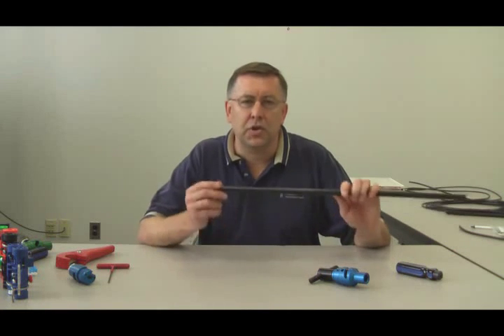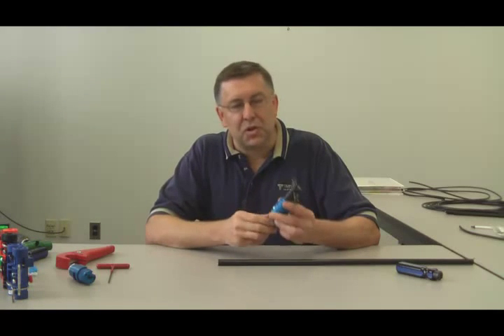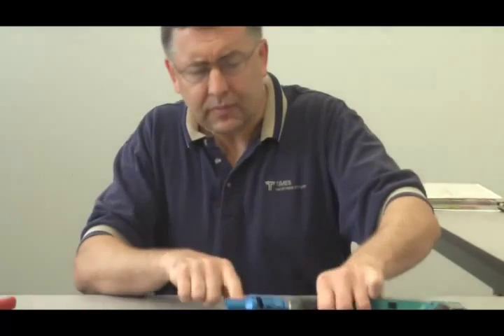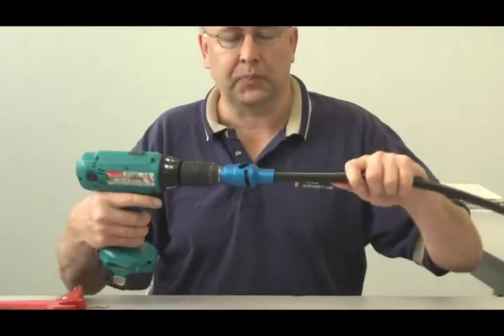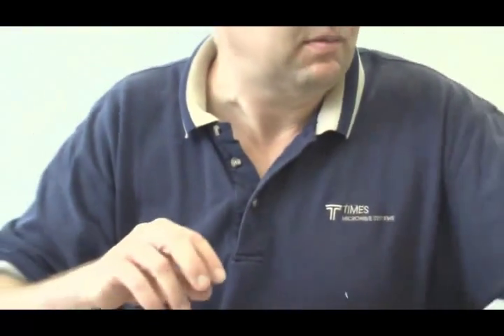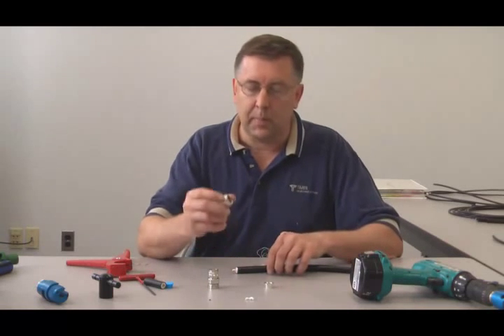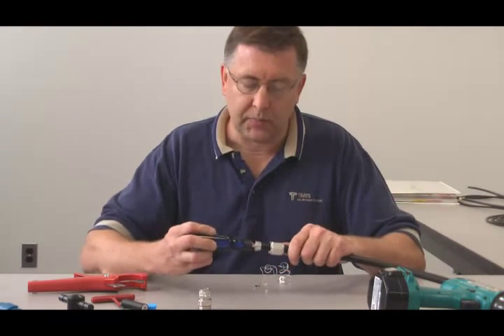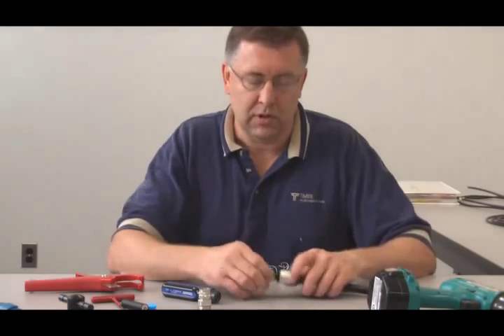Demo Discoveries: LMR®-LW540 Cable Termination Tutorial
In this episode of Demo Discoveries, dive into the world of high-performance cables with Kevin Moyher, our Product Manager, in this Demo Discoveries episode. Watch as he guides you through the smooth termination process of the LMR®-LW540 cable from Times Microwave Systems. Gain valuable insights and hands-on knowledge to enhance your cable termination skills!

What Products are Used:
1. LMR®-LW540 Cable
2. ST-540-J Tool
3. Allen Wrench
4. Cordless Drill
5. CCT-01 Cutting Tool
6. Connector
7. Flare Bushing
8. FT-540 Tool
9. Interface (Gold-Plated Beryllium Copper Spring Finger Pin)

Timestamps:
00:00 - Introduction of products
01:28 - Demonstration
05:06 - Wrap up